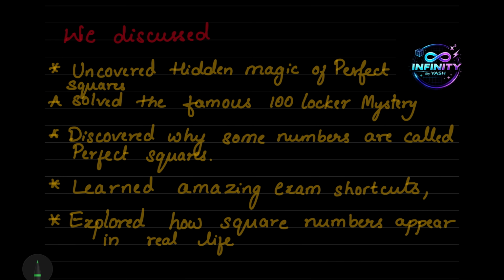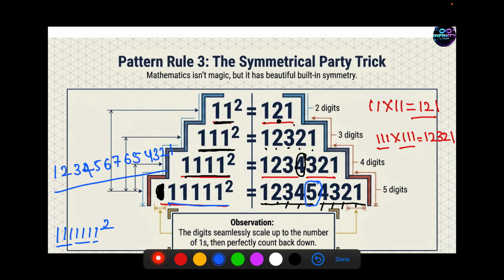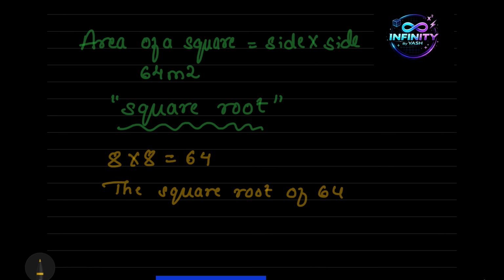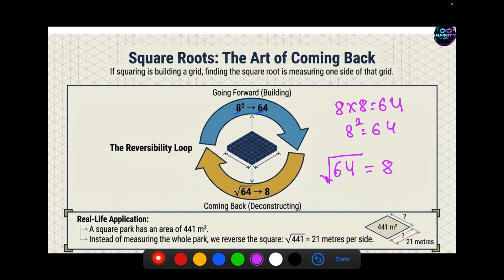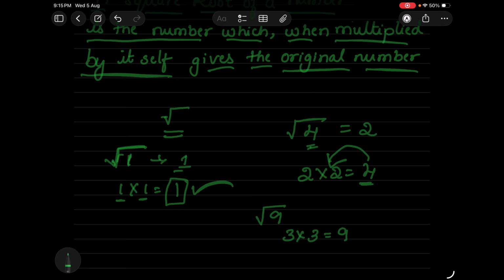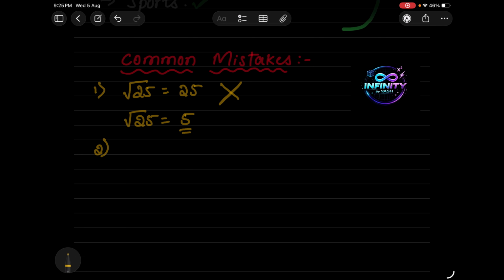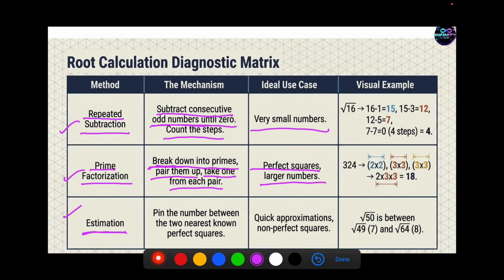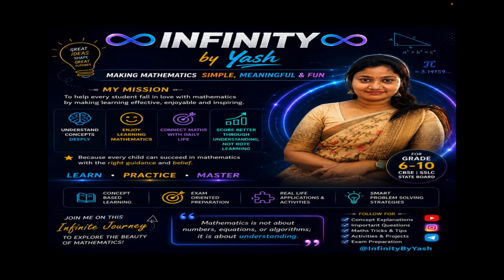Square Root Made Super Easy! | Grade 8 Maths | Part 2 | Perfect Squares, Tricks & Example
Welcome to Infinity By Yashaswini! ✨
In Grade 8 Maths – Part 2, we’re making Square Roots super easy! 🧠📚
In this video, you’ll learn: 🔹 What is a square root?
🔹 Perfect squares and their square roots
🔹 How to find square roots easily
🔹 Important examples like √16, √25, √81, √144 and √169
🔹 Simple tricks to remember square roots
🔹 Real-life applications of square roots
🔹 Tips to solve Grade 8 questions quickly and confidently

🎯 Perfect for: Grade 8 students | CBSE Maths | School Exams | Concept Revision
Don’t just memorize—understand the concept and remember it! 💡